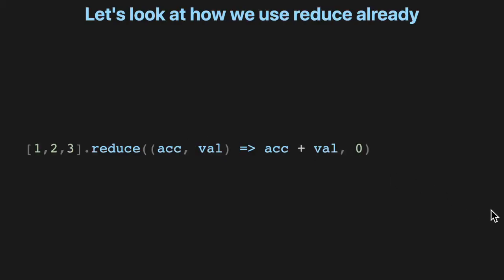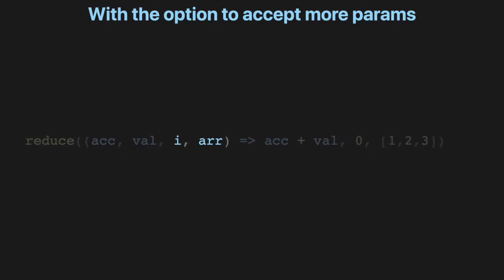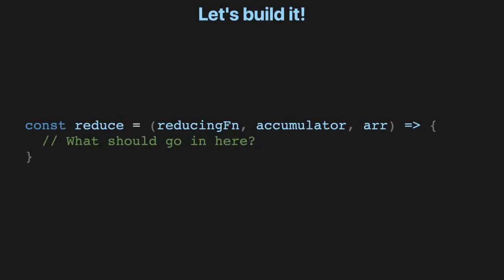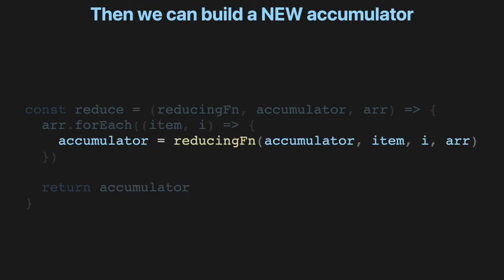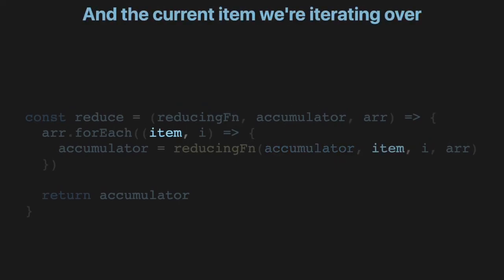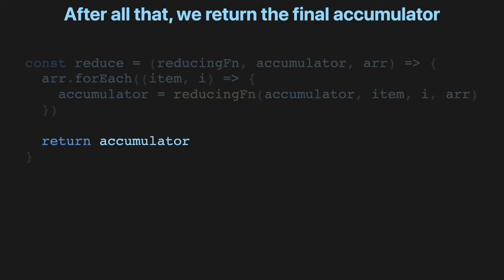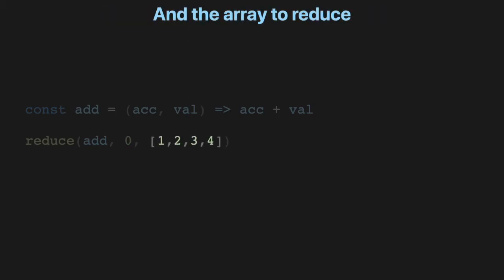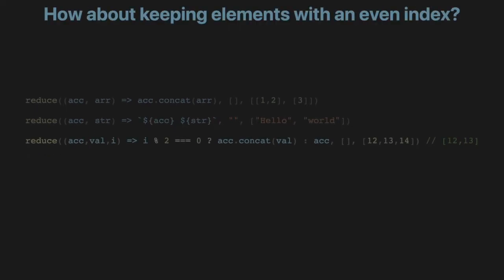Let's Build Reduce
Let's open up the hood and build our own version of reduce!

Also, I noticed that my return example at around the 5:15 mark should be [12,14] instead of [12,13]. Just wanted to point out that mistake!

Here is the codesurfer package that I used to make the slides for this video. Let me know what you think!